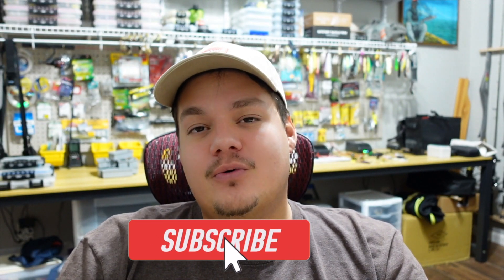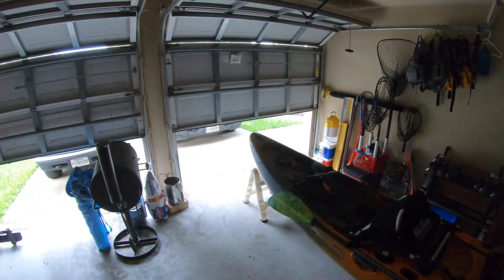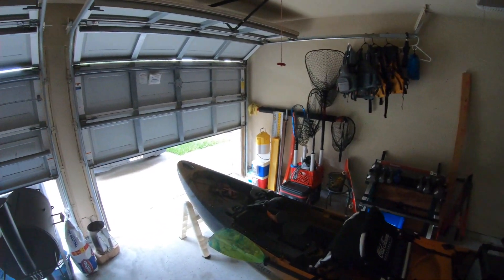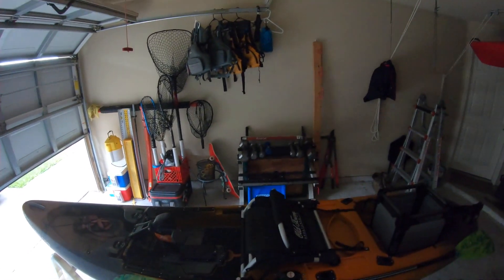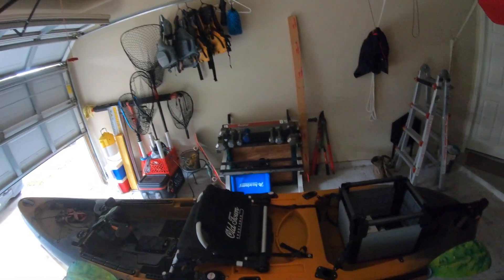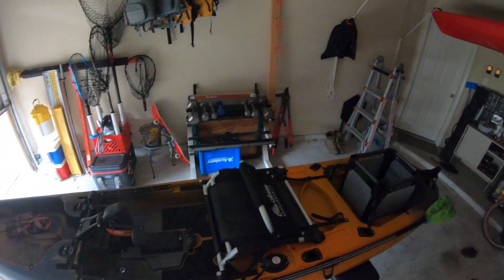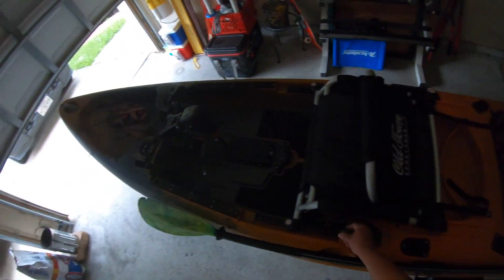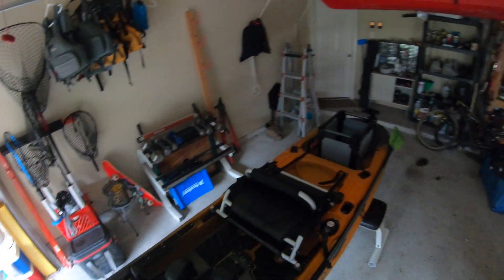Salty PDL 120 Kayak review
After spending a little over a month with the salty I feel like I’ve got a good feel of what she has to offer & share that with y’all. Hope you enjoy !!